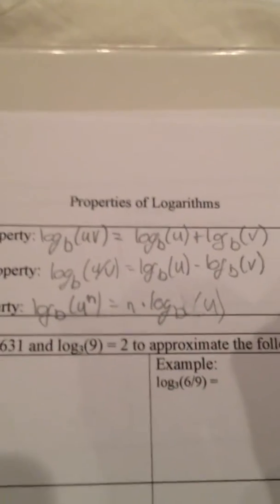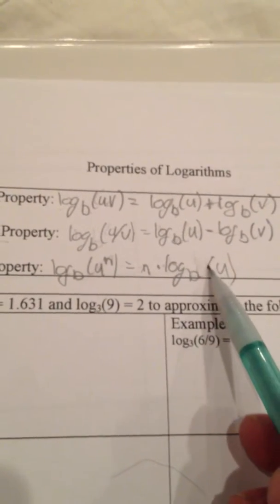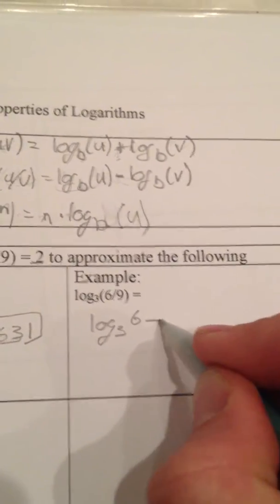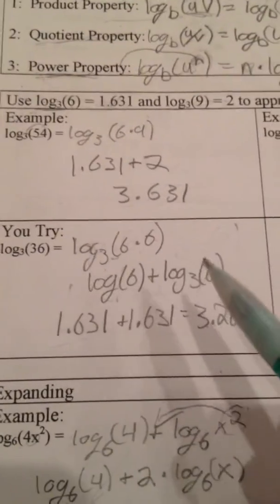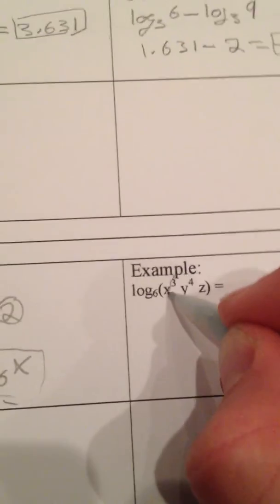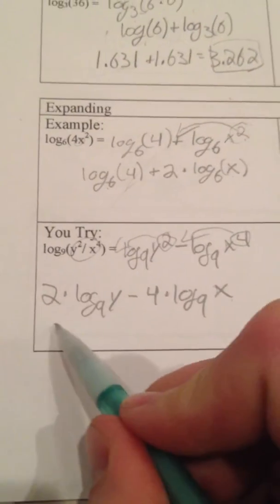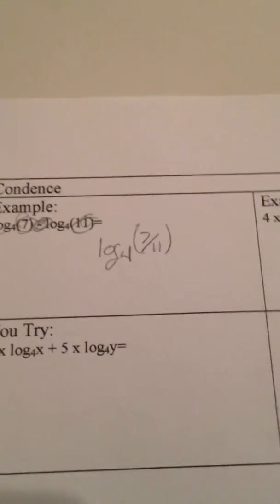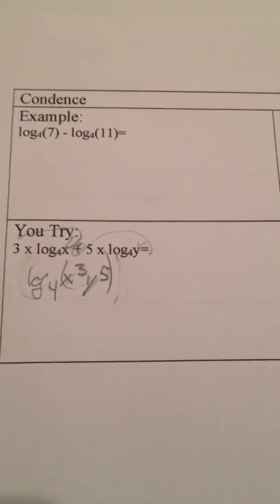Log teaching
school project for kalen